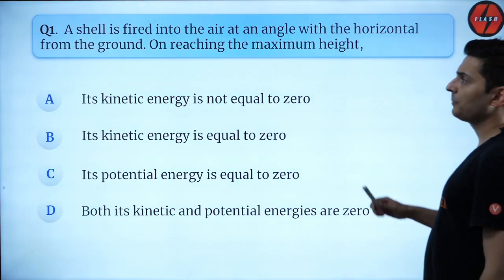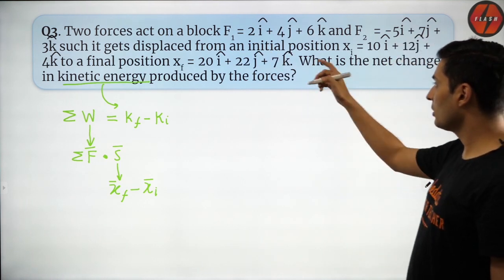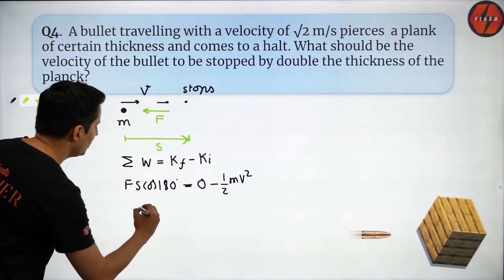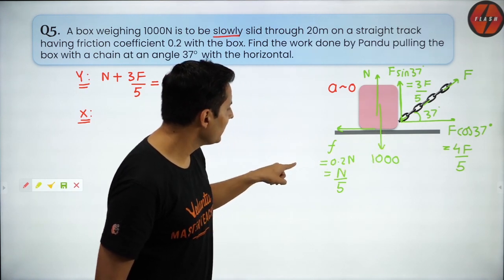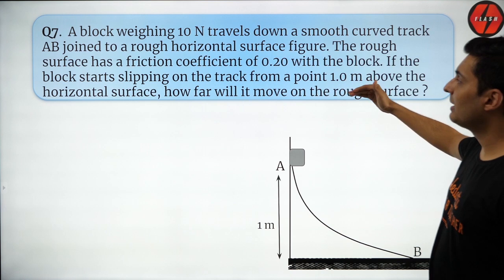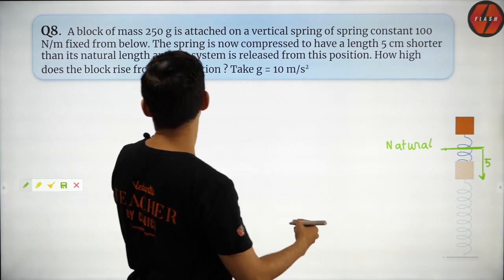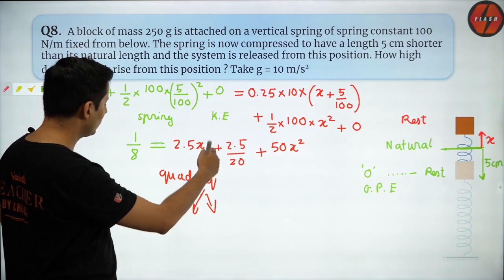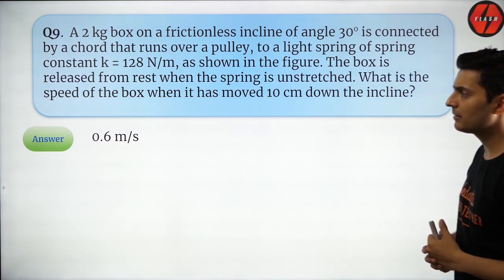Work Power Energy L-2 | Work and Energy Conservation Drill Discussion | JEE Physics | V JEE Enthuse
Work Power Energy | Energy Conservation Drill Discussion | JEE Physics | Flash Series | VJEEEnthuse with your favorite Shreyas Sir. Work Power Energy sessions will help you to get more marks in JEE Physics. In Vedantu, You can now watch today's session of Work Power Energy IIT JEE | Work Energy and Power Class 11 IIT JEE | Work Power Energy JEE | Work Energy and Power Vedantu | Conservation of Energy Class 11 | Conservation of Energy Resources | Conservation of Energy Sources | Energy Conservation | IIT JEE Physics | IIT JEE | JEE Physics | JEE Main Physics.

➡️ Topics Covered in this kinematics Session:
♦ Work Power Energy IIT JEE Drill Discussion
♦ Work Power Energy Class 11 & 12
♦ JEE Main Physics (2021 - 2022)
♦ Work Power Energy | Energy Conservation
♦ Energy Conservation IIT JEE

Let us know if you come across any doubts 🤔 in today's Session ""Work Power Energy | Energy Conservation Drill Discussion"".